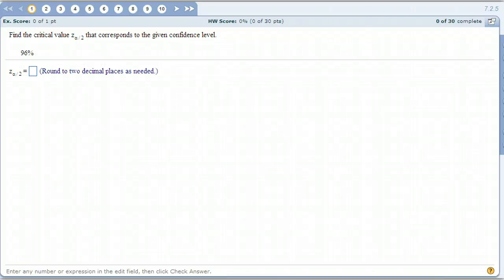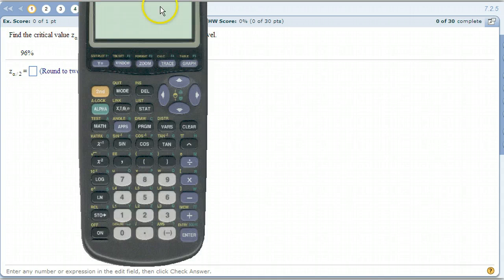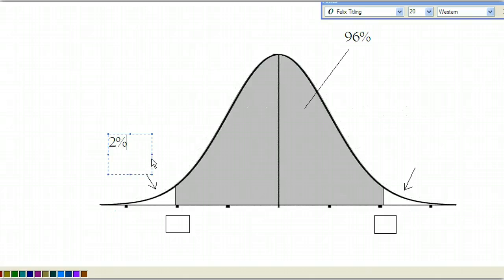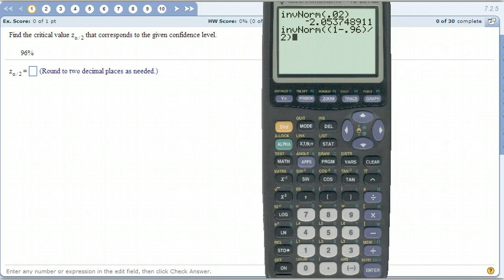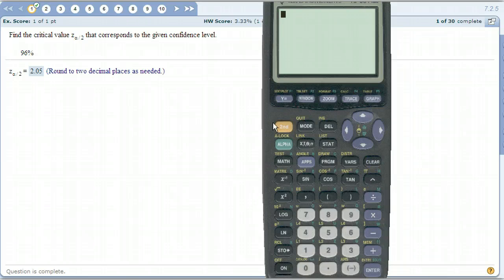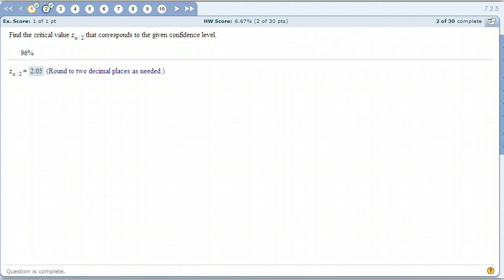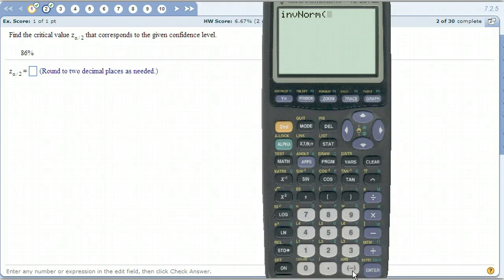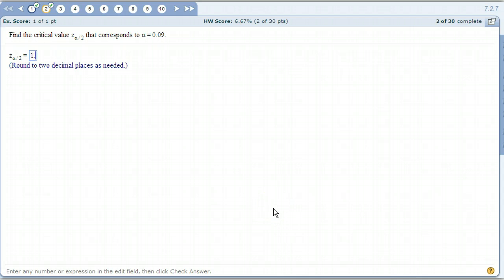Critical values for Confidence Intervals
Using invNorm to find the critical values for confidence intervals